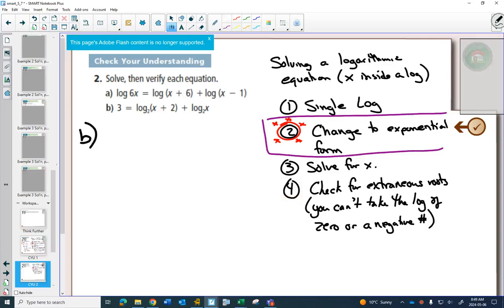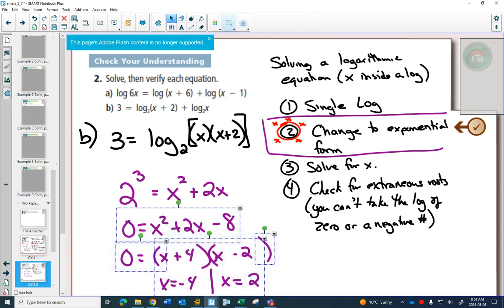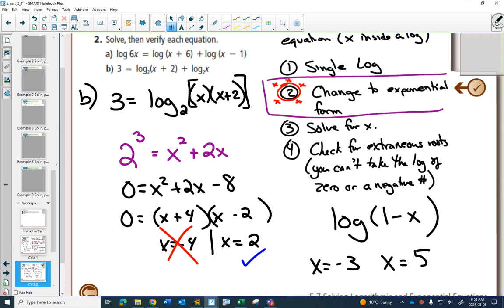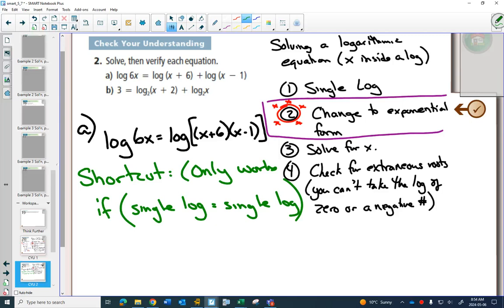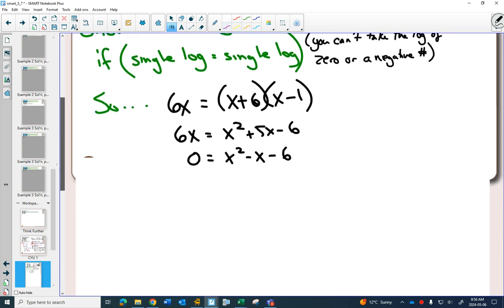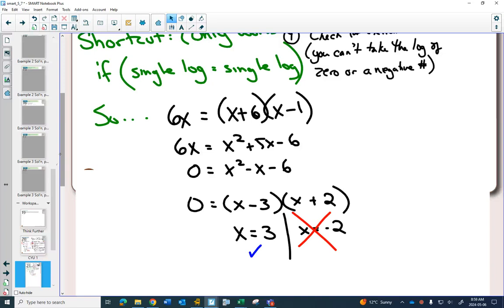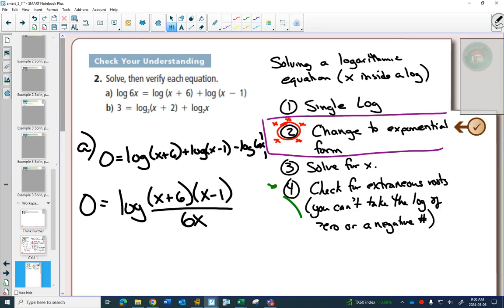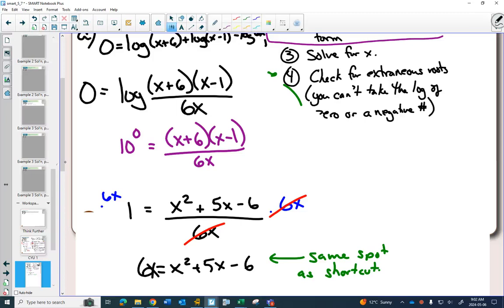40SP 5 7 Example 2